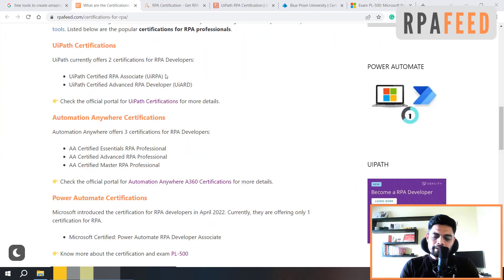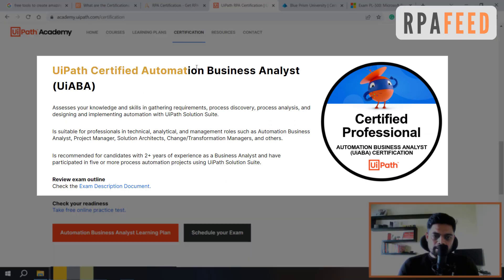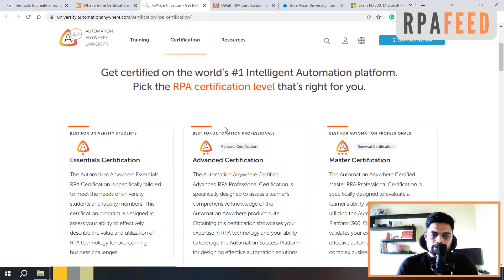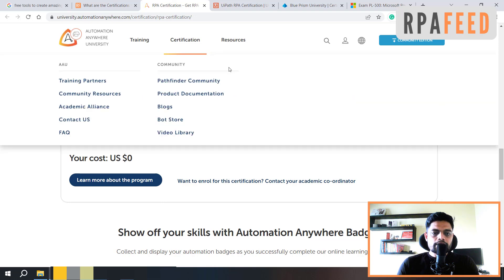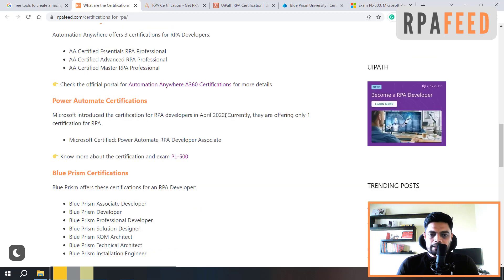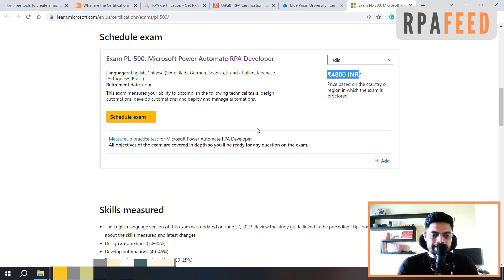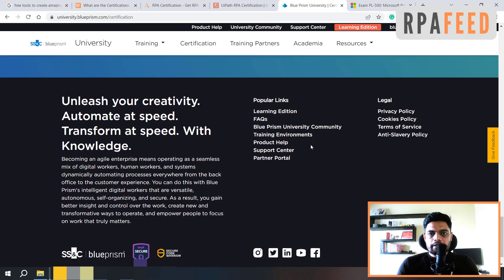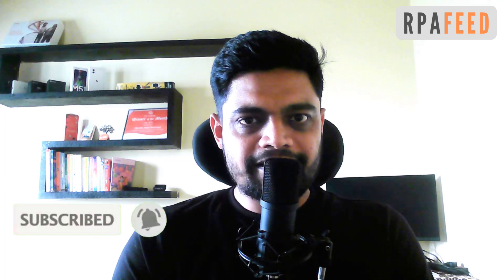Certifications for RPA Professionals | RPA Developer Certifications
In this video, we will be learning about all the available certifications for RPA professionals with respect to popular tools.